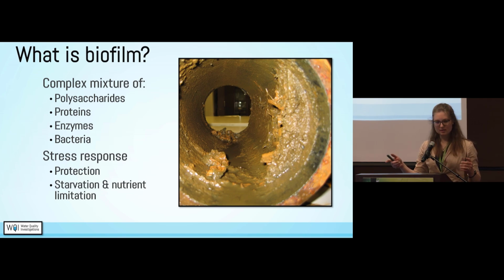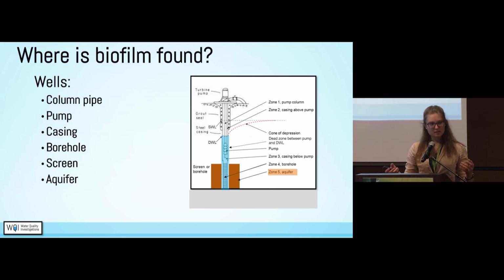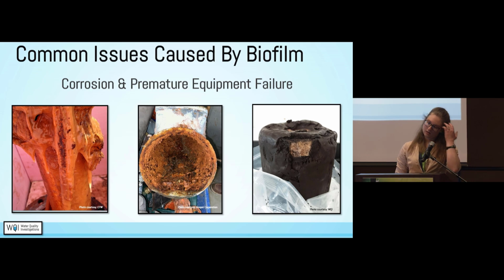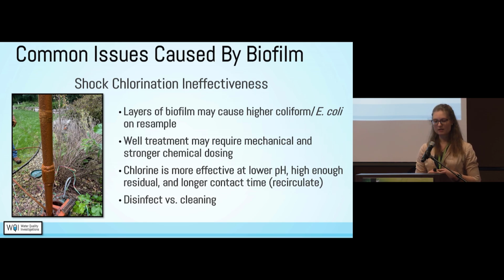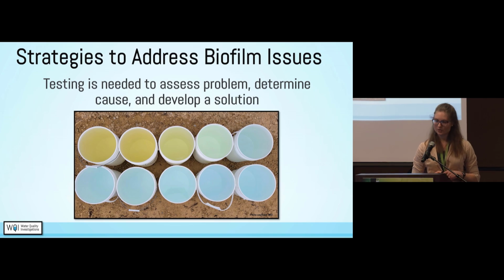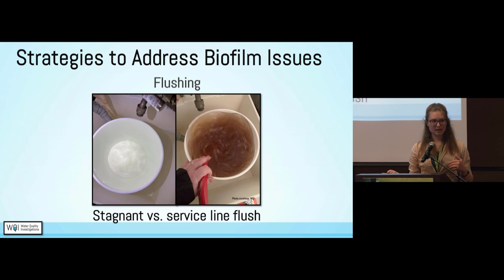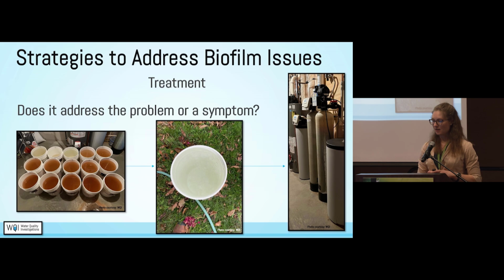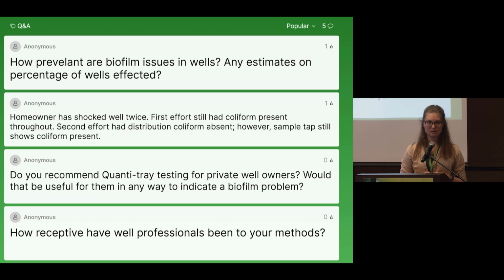3.3 - Emily Hefty Dieckhoff - Biofilm: Influence on Water Quality and Corrosion in Drinking Water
This presentation was recorded during the 2025 Private Well Conference, held May 20-22, 2025 in Bloomington-Normal, IL, and was hosted by The Private Well Class.

Funding for this conference and the Private Well Class program comes from the U.S. Environmental Protection Agency and Rural Community Assistance Partnership (RCAP).